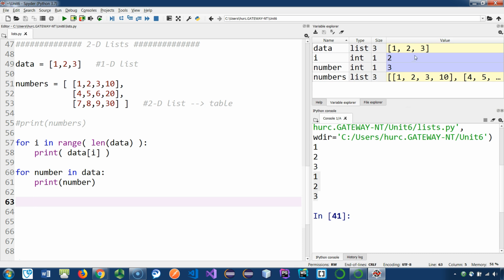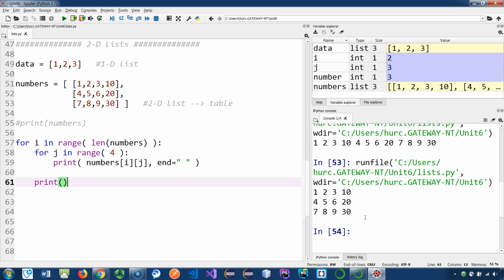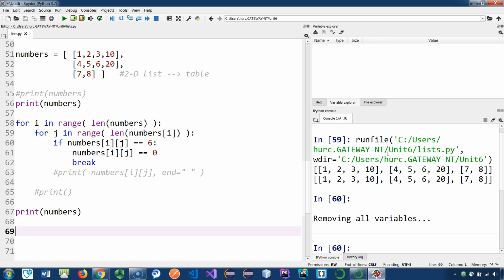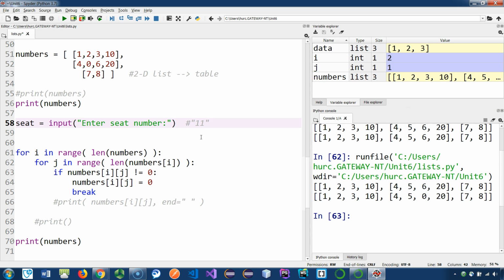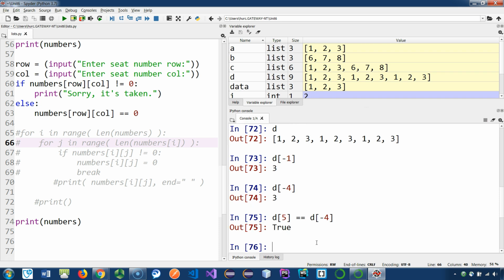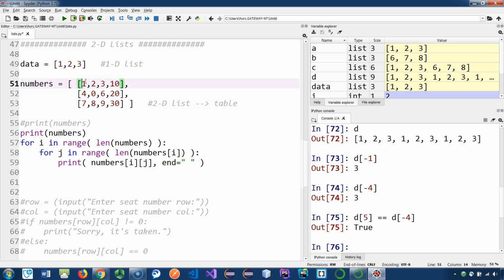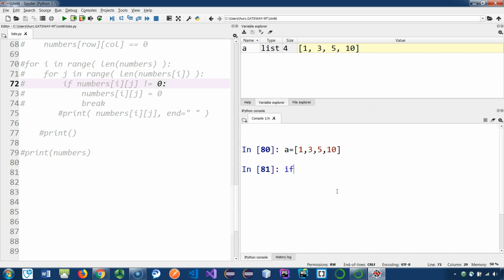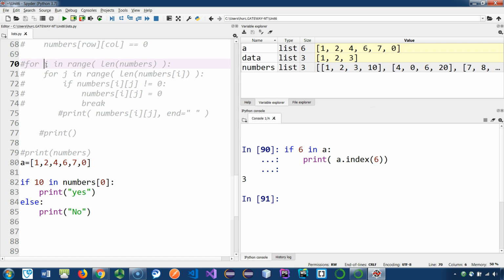Python: 2D Lists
In this video, I'll show you how to create 2D and multidimensional lists in Python.